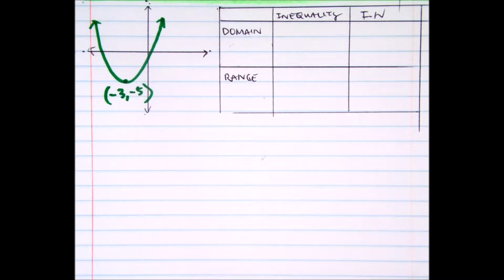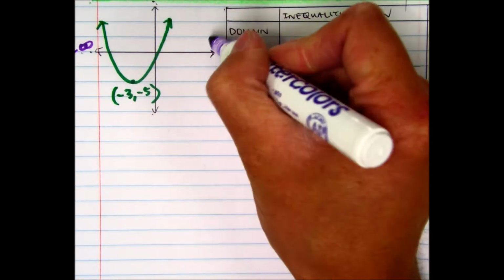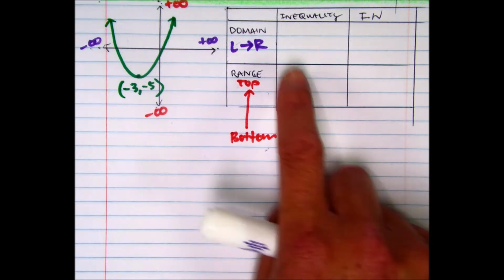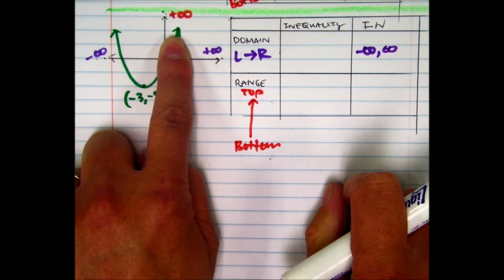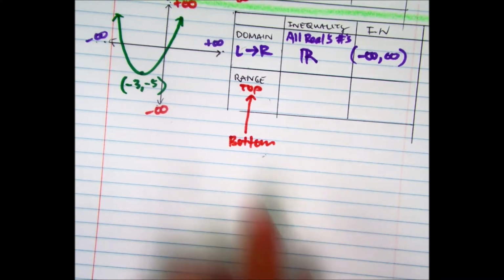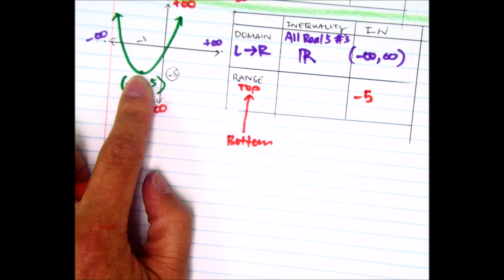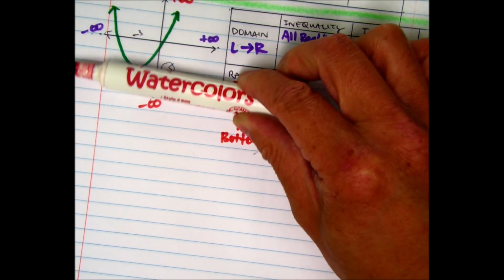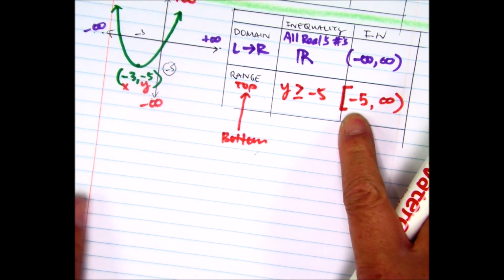My Domain and Range Quadratics ex D